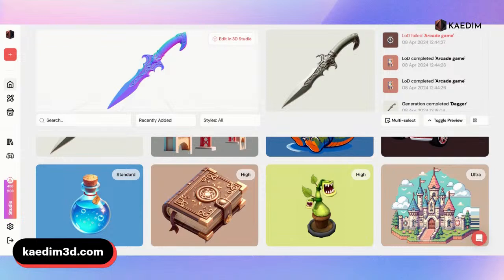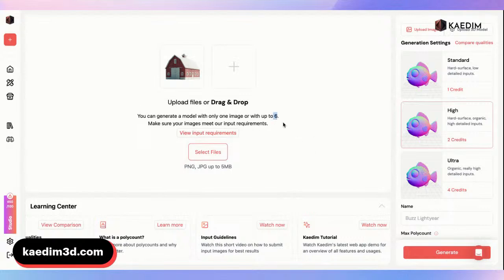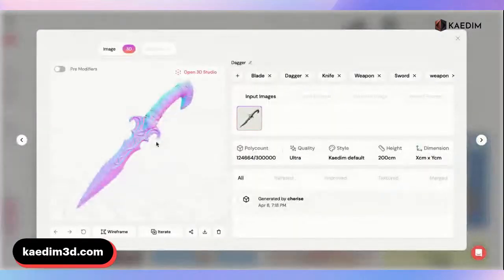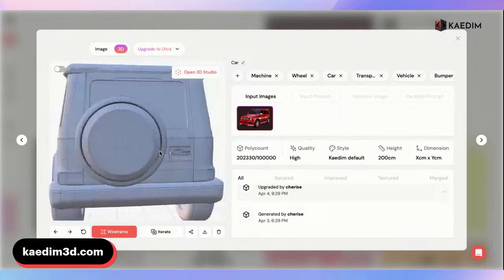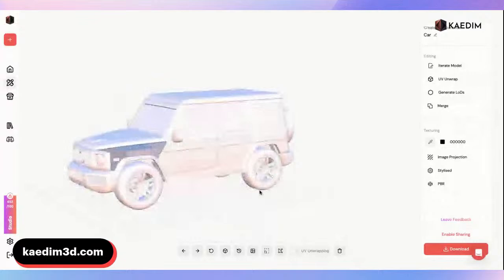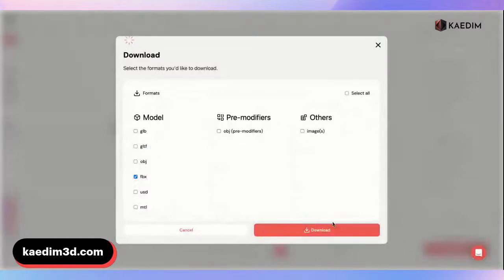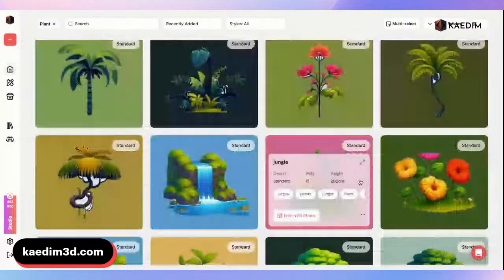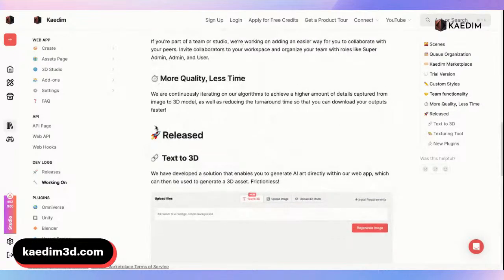Kaedim Office Hours / AMA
The Kaedim Office Hours Live Stream is a relaxed and friendly virtual gathering where you can pop in to ask any questions you have about using Kaedim.

Think of it as a casual hangout with the experts, where every question is welcome and you can get hands-on tips and tricks for making the most out of Kaedim.

Whether you're a beginner or just looking to learn more, this session is all about easy, approachable, and helpful conversations.

We might even preview new features 😉

Ready for a product tour with our team? Use the link below to find time that works for you

Have a question you want us to answer? Click below to submit it and we'll cover it on our next stream!